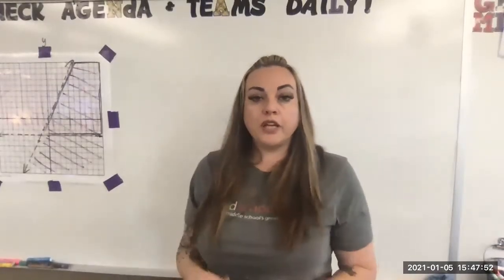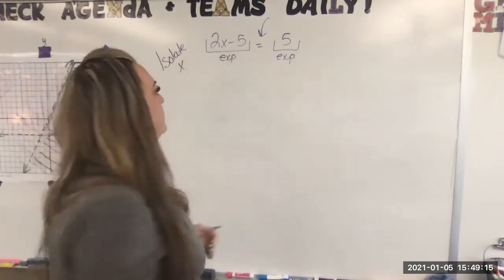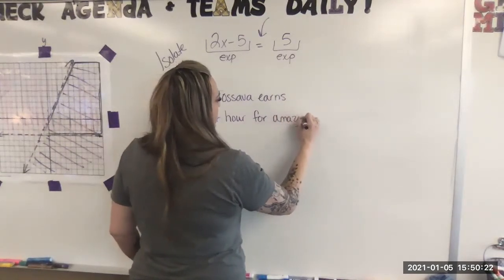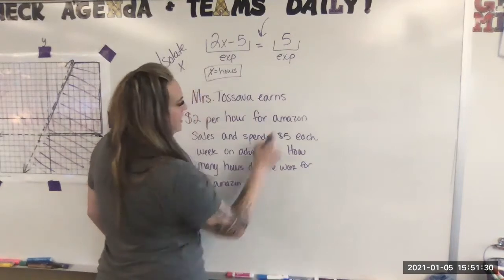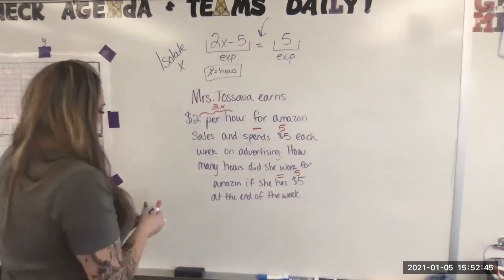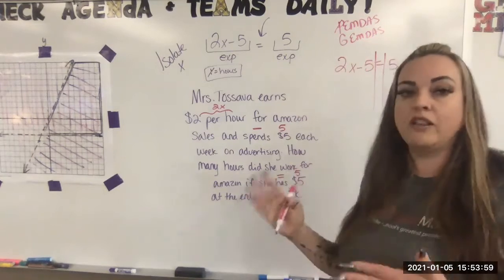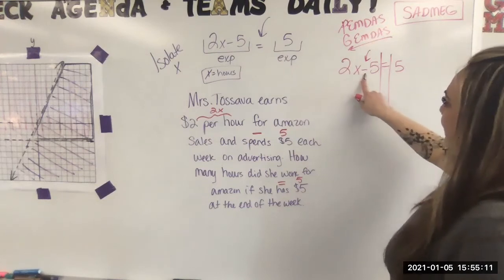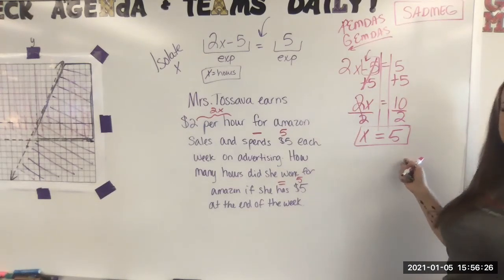Math 7/8 Module 6 Algebraic Equations - Giving Context and Solving